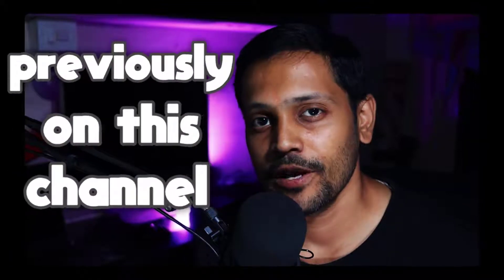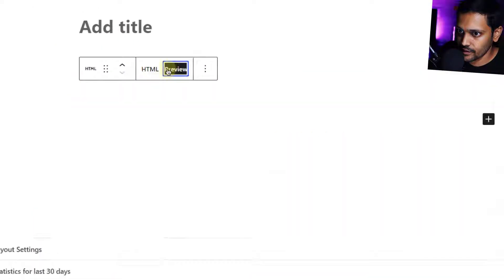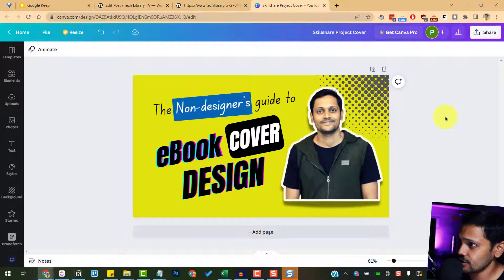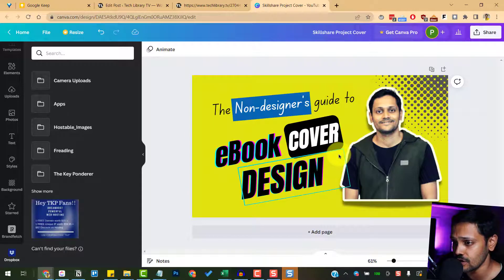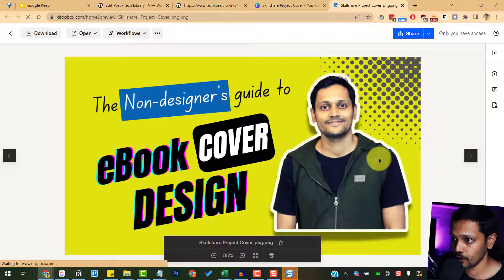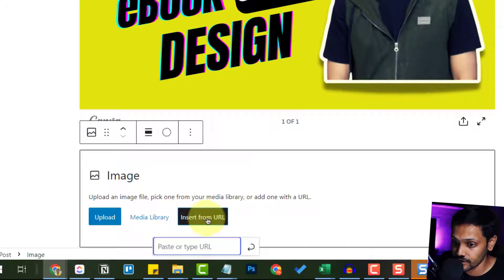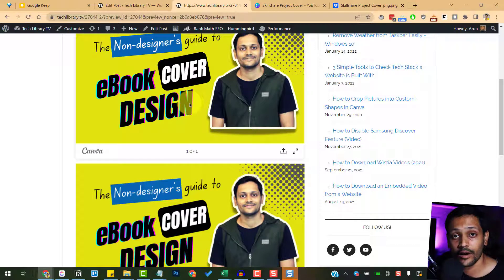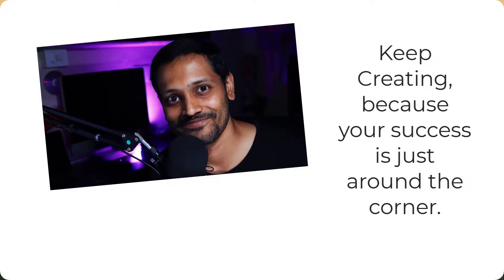Remove Canva Footer from Embed? Here's an alternative approach to Embed Canva designs in WordPress 💡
This is the 2nd part of the video where we will see an alternative way to embed Canva designs into our WordPress websites. Using Dropbox!

If you want to have the cake and also eat it, grab a copy of my latest guide book that outlines a huge list of some hidden keywords, brand codes, and search phrases in Canva.
(This price is only for a limited time)

🔗 Tools I recommend:
Portable Hard disk for backup

Quality learning:
Learn from SkillShare: